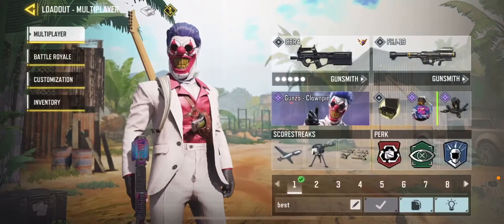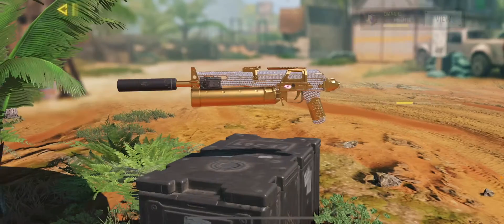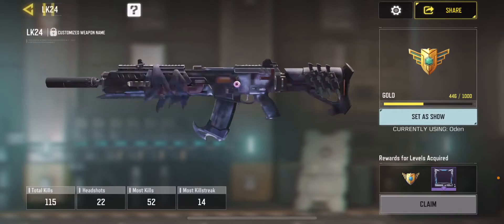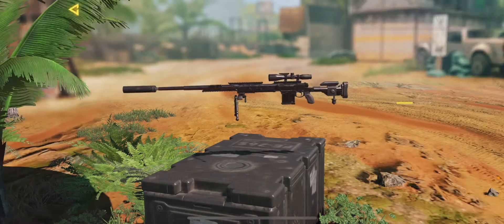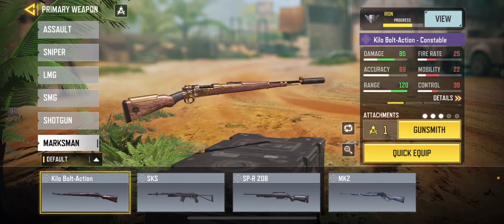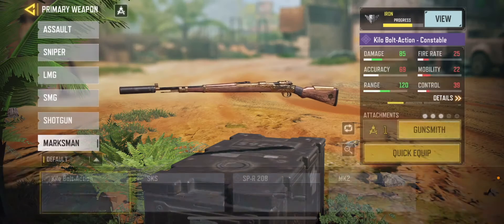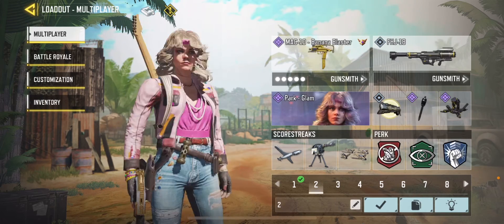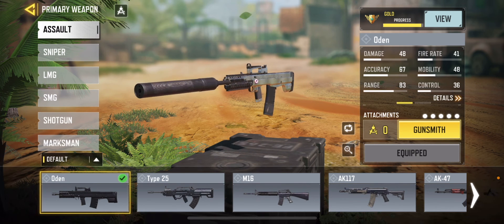A New Challenge